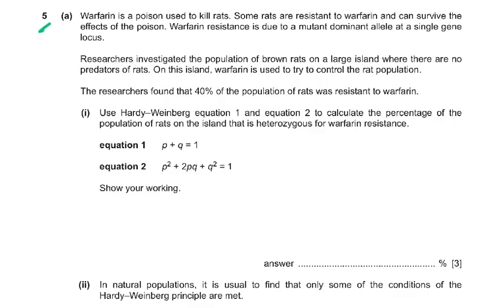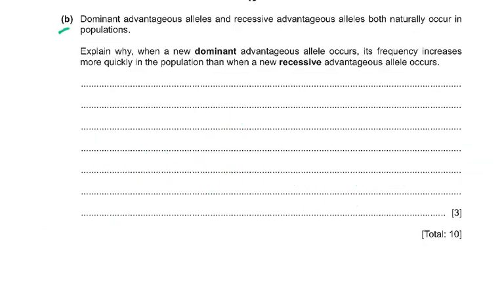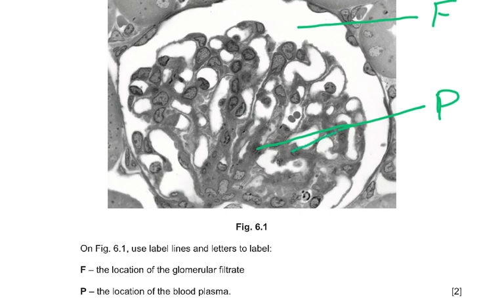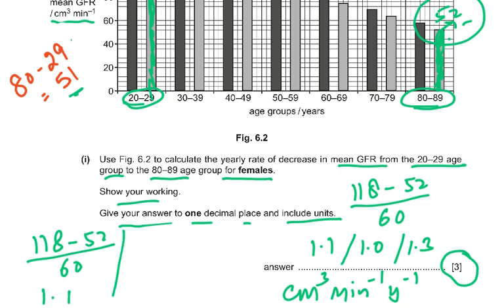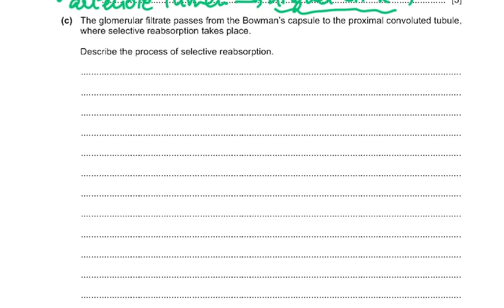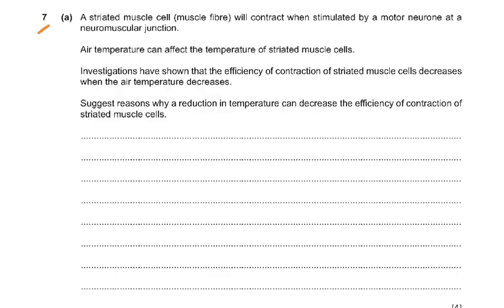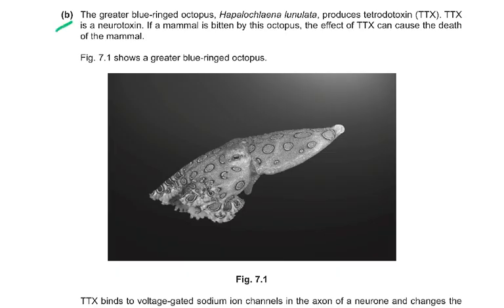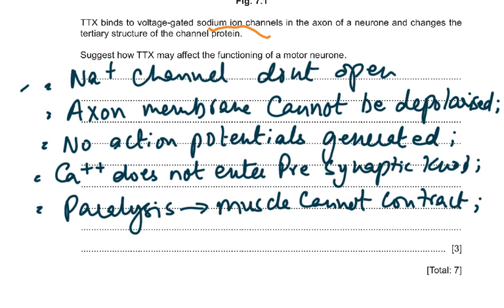9700/JUNE23/42. VIDEO 2 Q5 Q6 Q7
A2 BIOLOGY   P 42
JUNE 2023
Q5. Q6. Q7. EXPLAINED